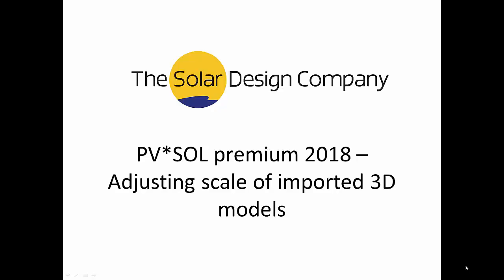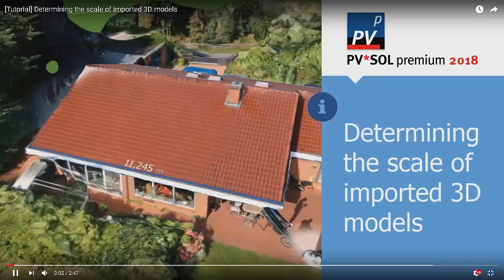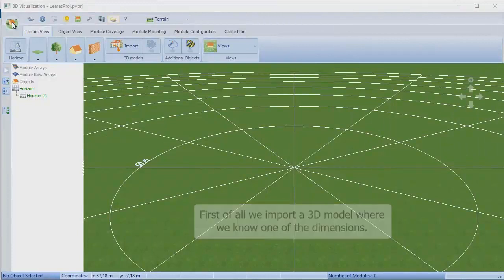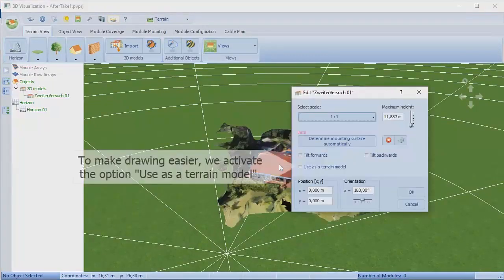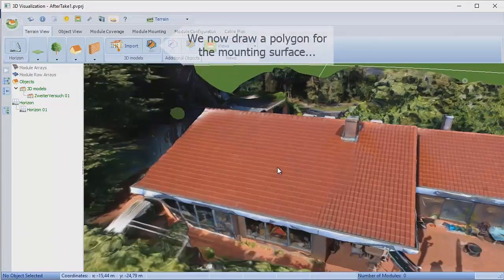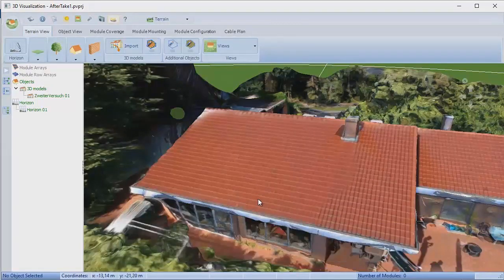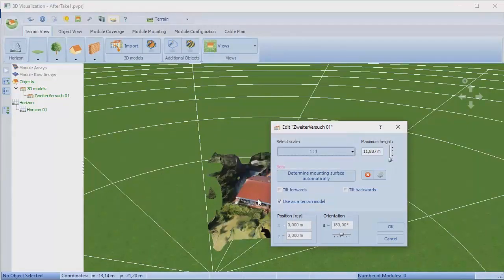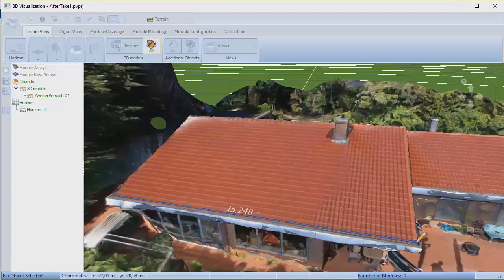Adjusting scale of imported 3D buildings in PV*SOL Premium 2018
Often the scale of a 3D model needs to be adjusted when imported into PV*SOL Premium. This video shows how to do this.